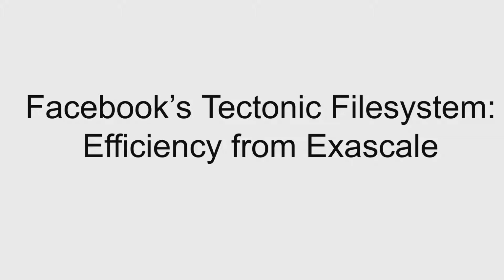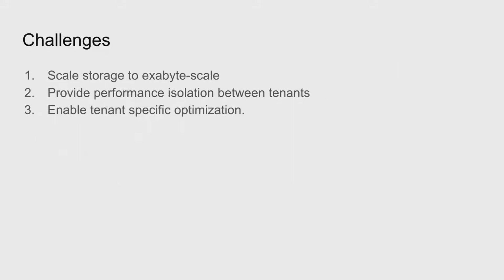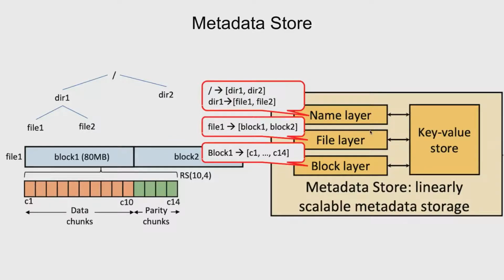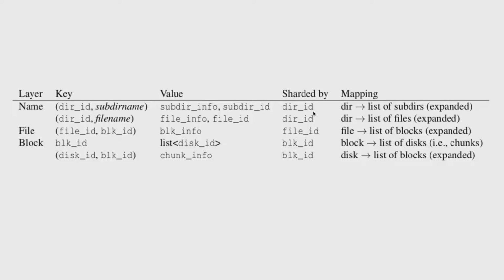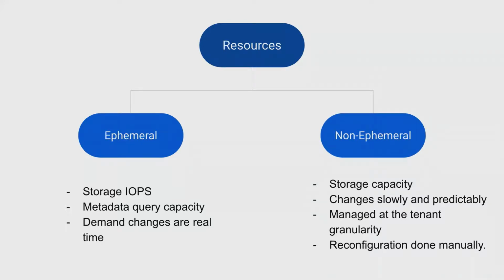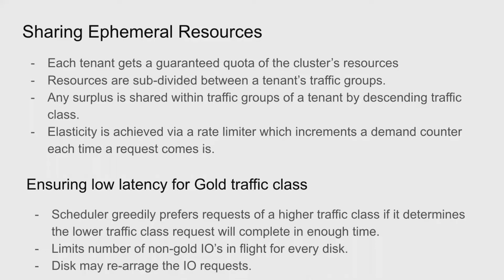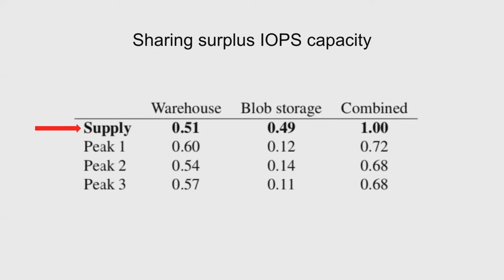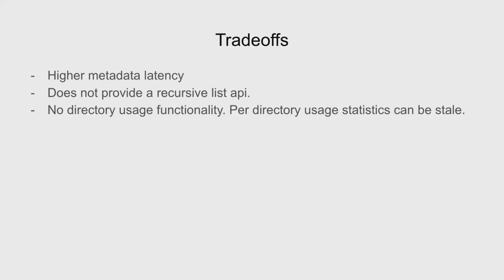Paper #52. Facebook's Tectonic Filesystem: Efficiency from Exascale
In 52nd DistSys meeting we discussed "Facebook's Tectonic Filesystem: Efficiency from Exascale"